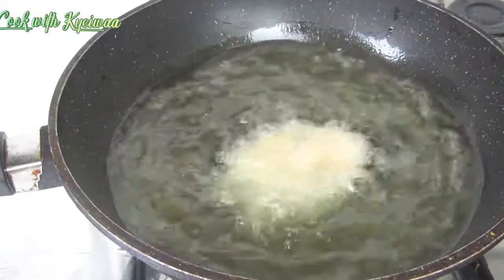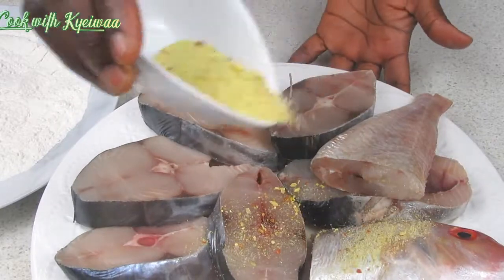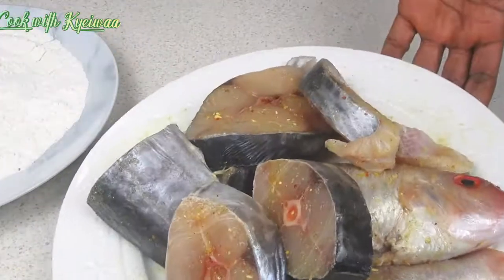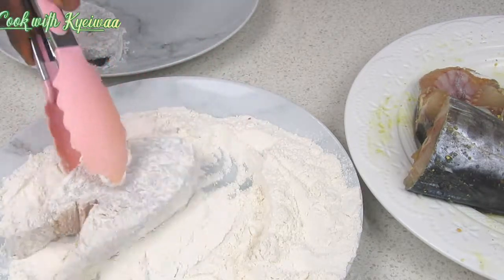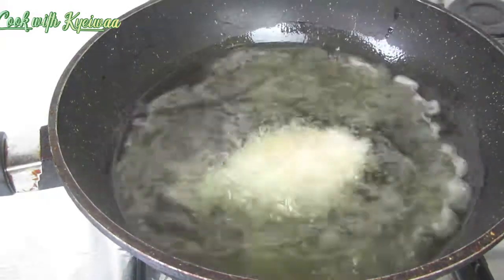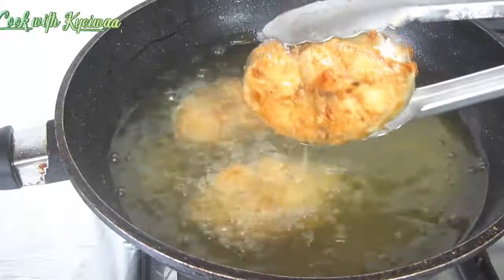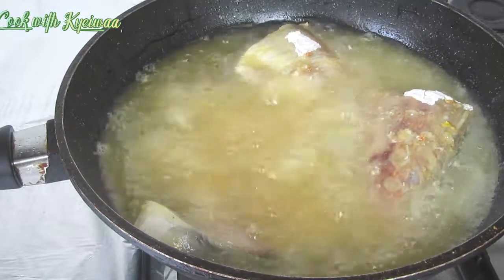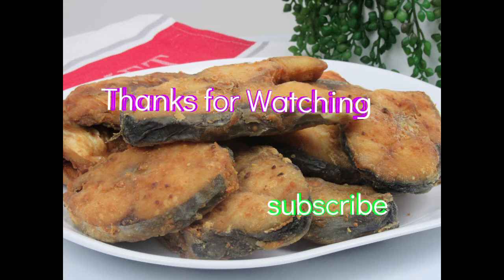How to fry TASTY Mackerel Recipe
Most Ghanaian Street foods use this popular method to fry their fish for they food which is very enjoyable. try this recipe and you will like it too .please like and subscribe and also share the video.

Ingredients
Mackerel fish (fish of your choice)
flour
fish spice
salt